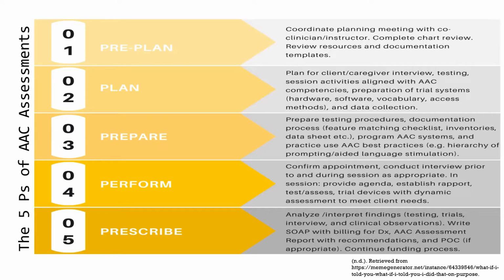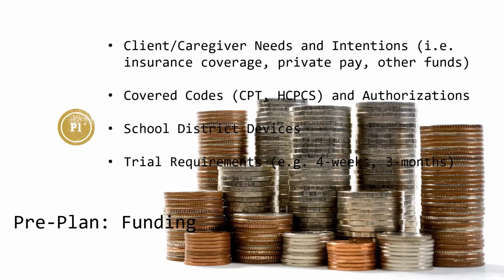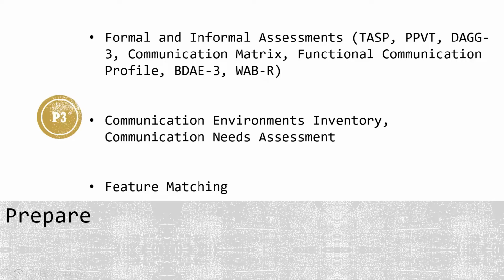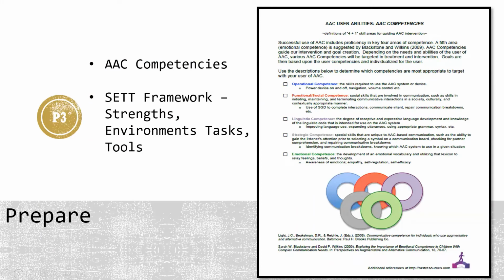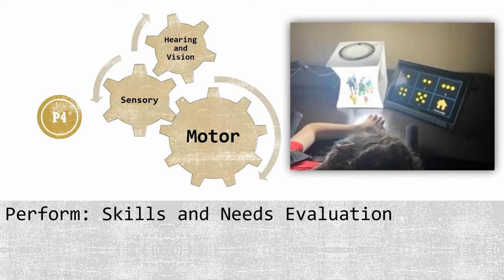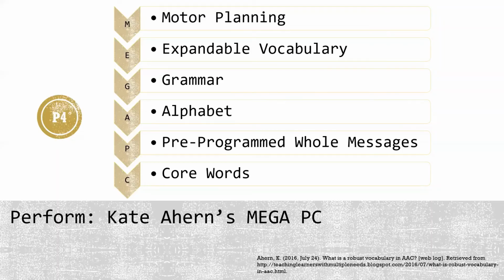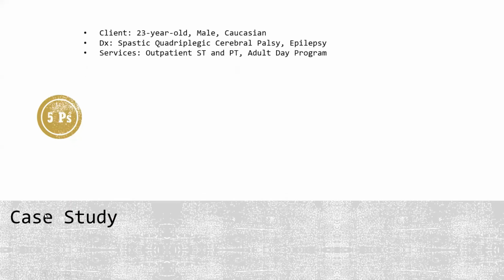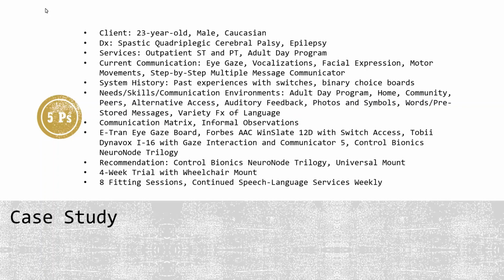5 Ps of AAC Assessment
Presenter: Punam Desormes, M.A., CCC-SLP, ATP

For more information about UCF ECHO: AAC for Adults including registration or to submit a case study, please

This project has been generously funded through a grant from the WITH Foundation.